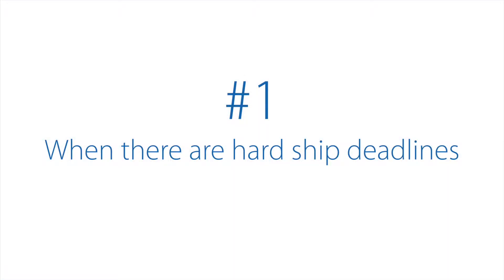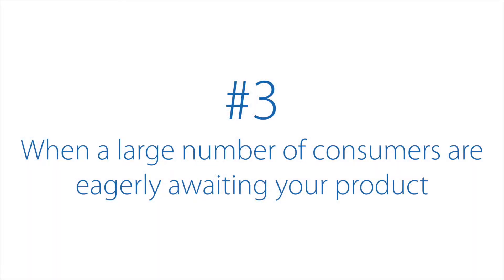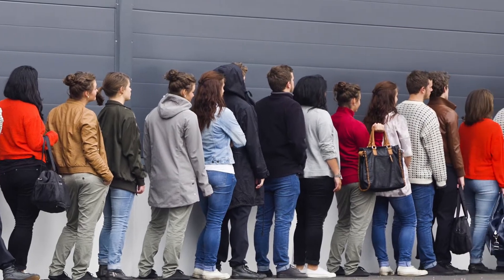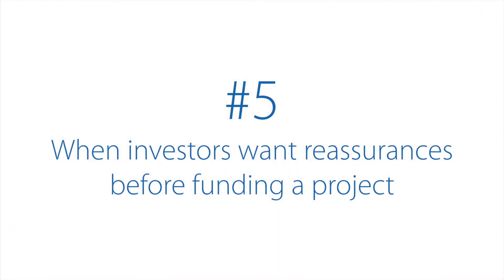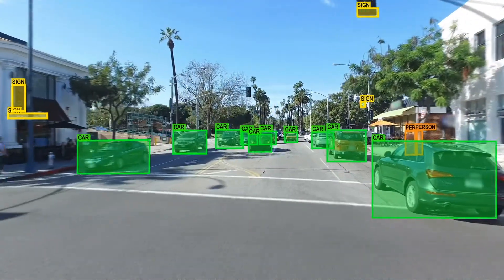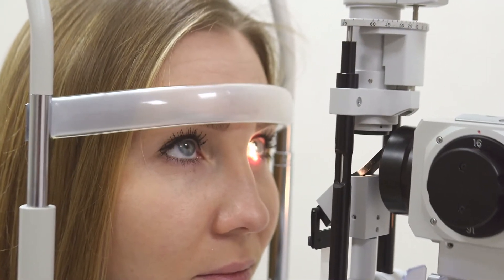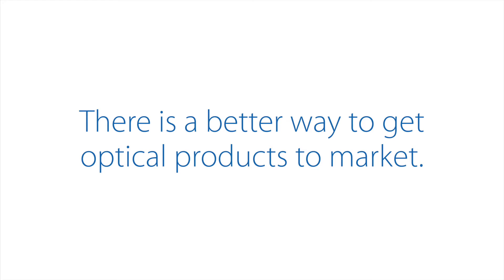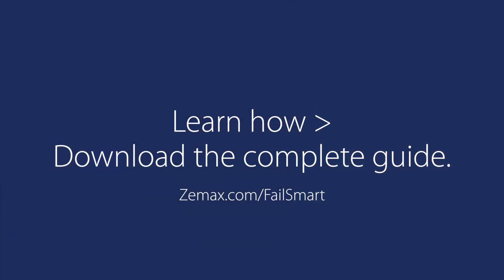Fail fast and smart during the optical product development process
Failure is an inevitable part of the product development process, because you have to explore all the ways a design won’t work to find the way it will work. When you’re in a situation that demands speedy development cycles, how can you fail faster and smarter to reduce costs and get to market faster? This video shows how technologies that facilitate robust product simulations are critical to overcoming the factors that can thwart the product development process—especially during six common situations when a streamlined workflow can make or break a product.